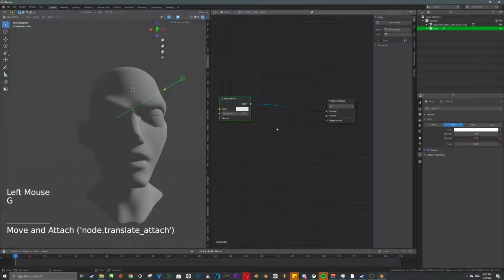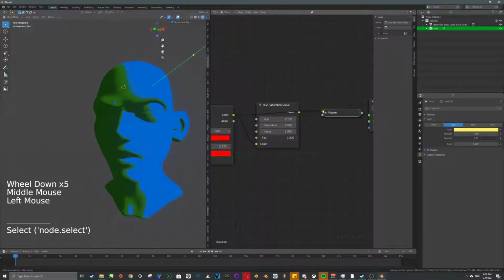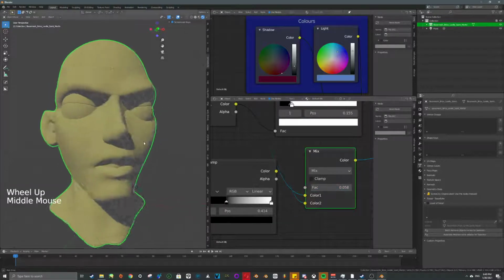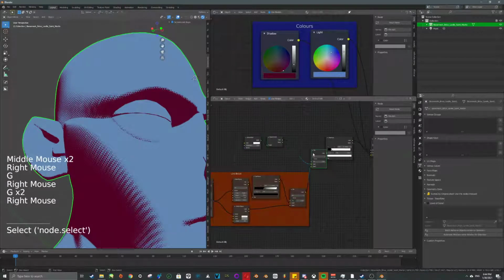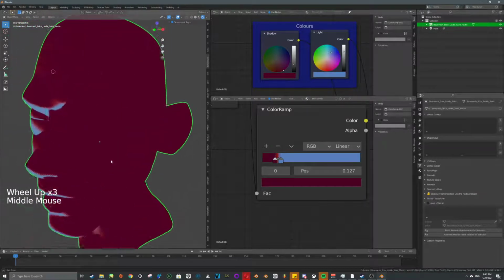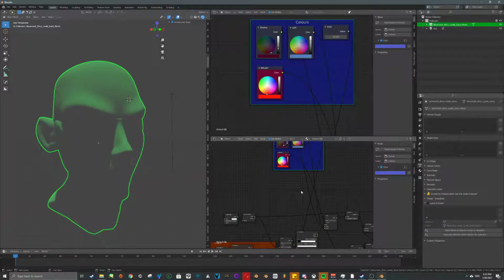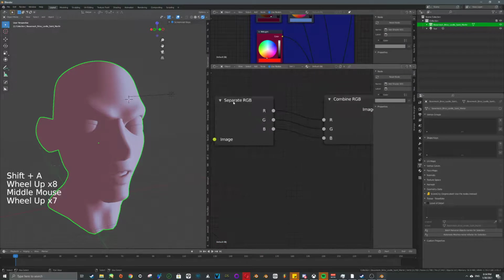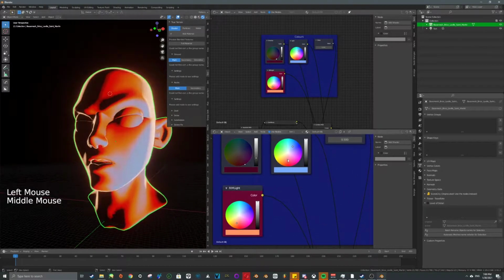Blender Demo: Stylized Shaders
In this demo, I walkthrough tiny components you can take to start creating your own stylized shaders. I start off with the bare basics and then start showing what else you can do.